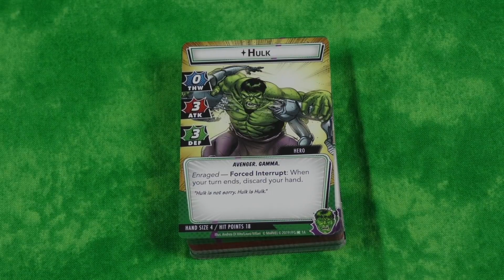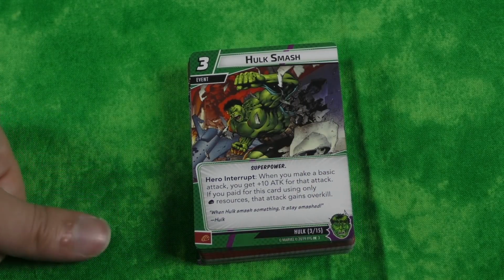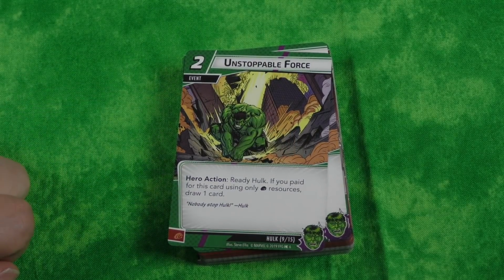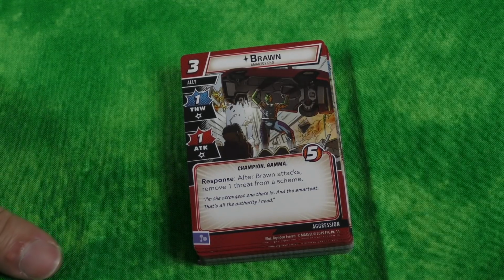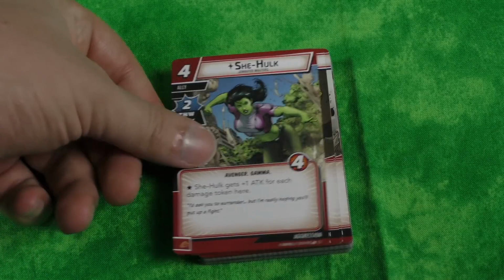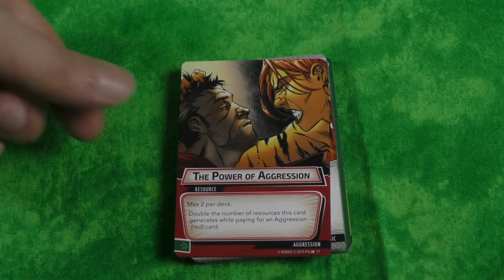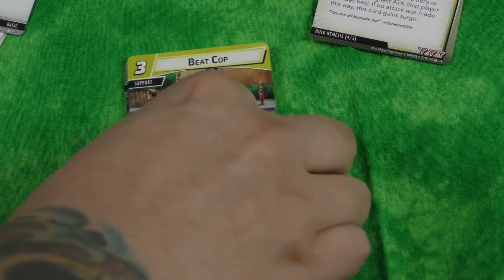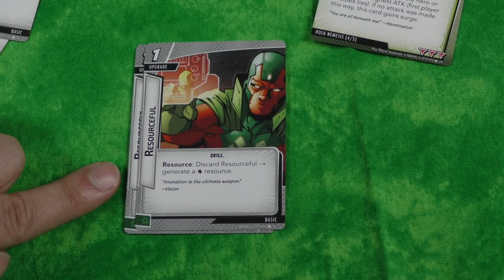Marvel Champions: The Card Game – Hulk Hero Pack Review - with Roy Cannaday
Roy smashes in to the Hulk hero pack for Marvel Champions!!!